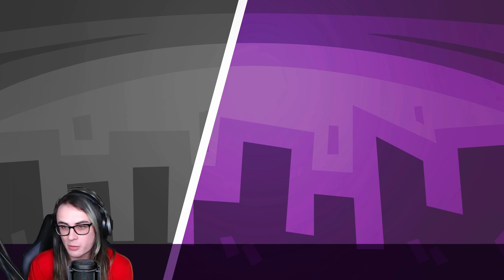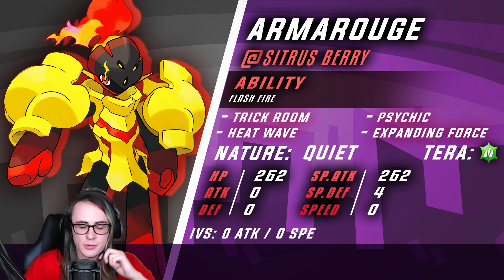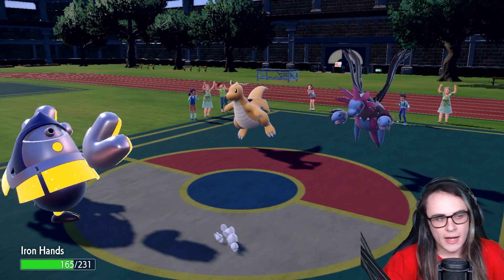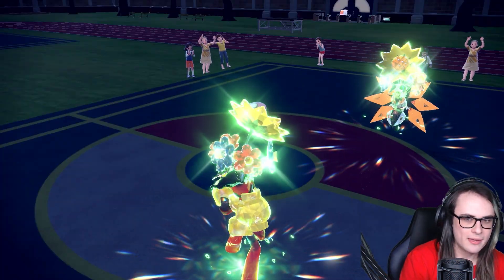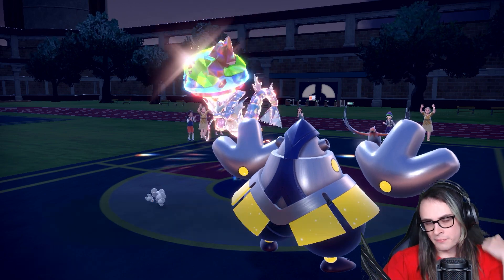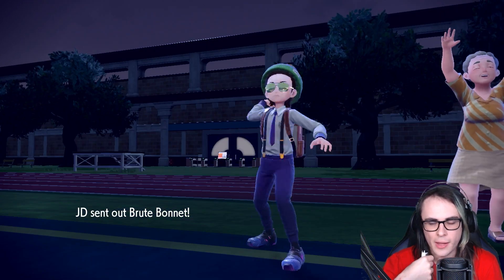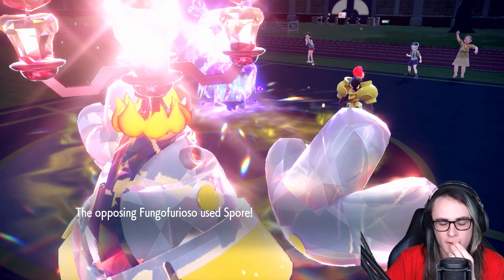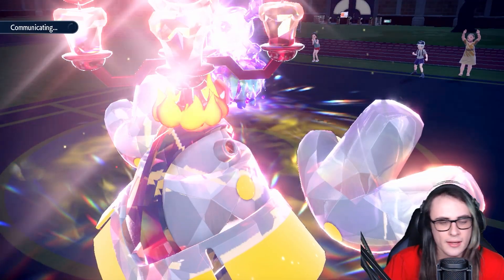The BEST Iron Hands + Pincurchin Team! (Pokemon Scarlet & Violet VGC Battle)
Today I'm going to show you guys how to use Iron Hands in Competitive Pokemon for Pokemon Scarlet and Violet for VGC Series 2. This is the BEST Iron Hands + Pincurchin team in VGC thanks to Quark Drive Swords Dance Iron Hands allowing you to destroy every team in VGC!